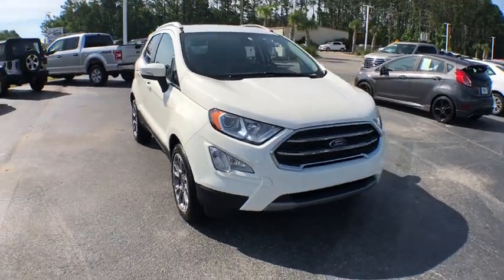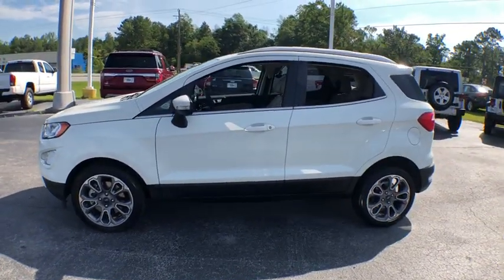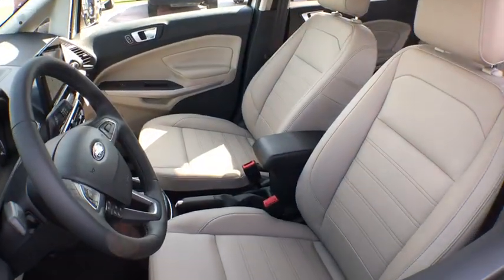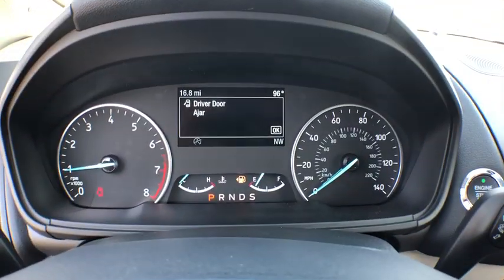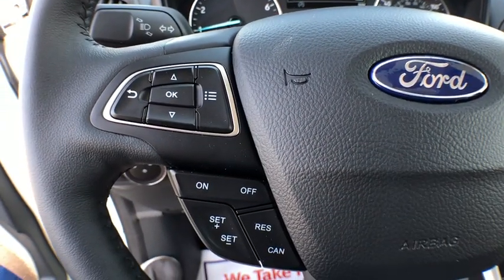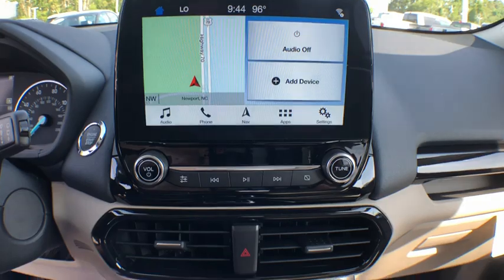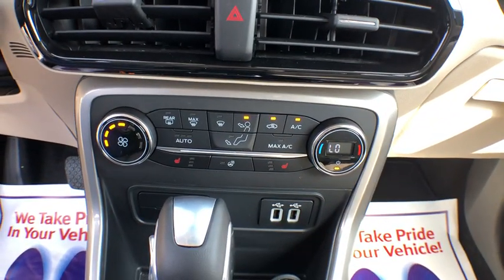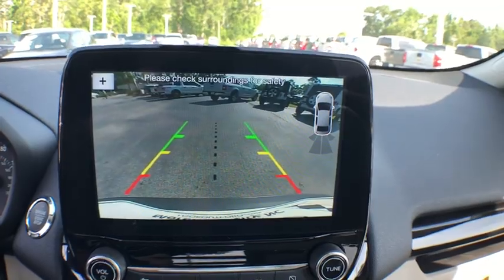2019 Ford EcoSport Haveloc, Emerald Isle, Beaufort, Newport, Morehead City, NC 19241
Diamond White N 2019 Ford EcoSport available in Morehead City, North Carolina at Lookout Ford. Servicing the Haveloc, Emerald Isle, Beaufort, Newport, NC area.

Lookout ford
5557 US-70

Diamond White 2019 Ford EcoSport Titanium FWD 6-Speed Automatic EcoBoost 1.0L I3 GTDi DOHC Turbocharged VCT Equipment Group 400A, Navigation System.brbr 27/29 City/Highway MPG